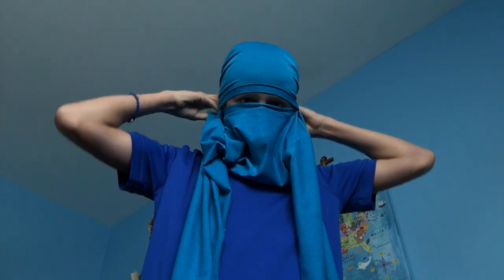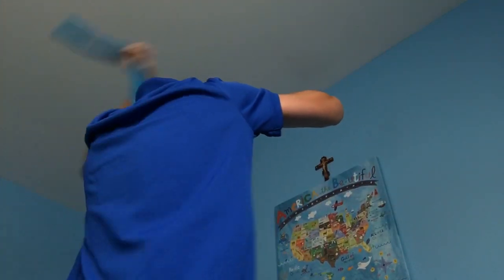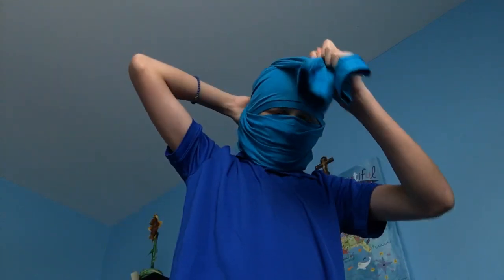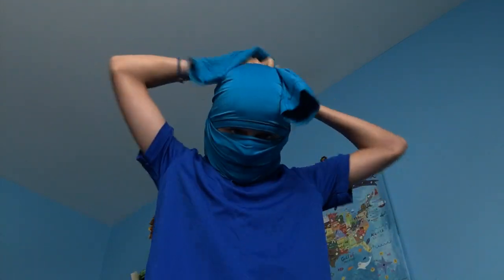How to make a ninja mask out of a long sleeve shirt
I turned around to hopefully show you the back of my head but it didn’t work. I hope my channel doesn’t get terminated because of this